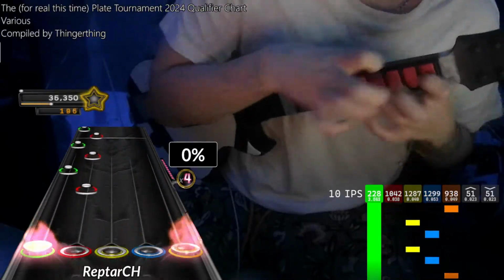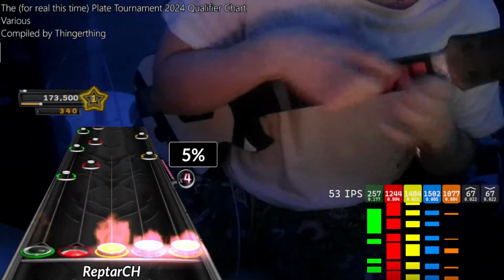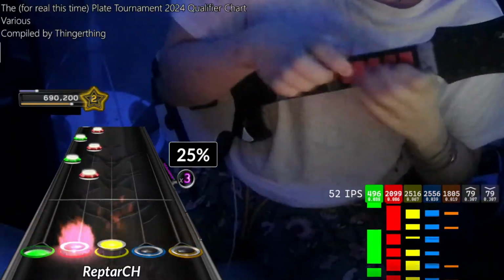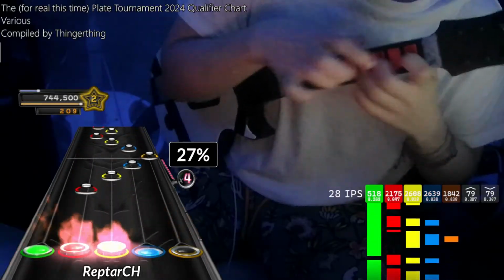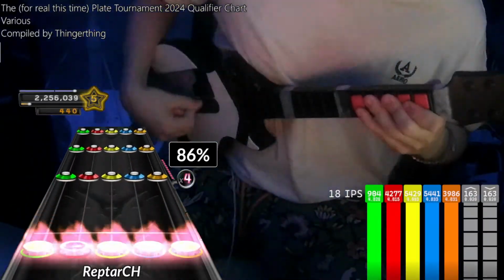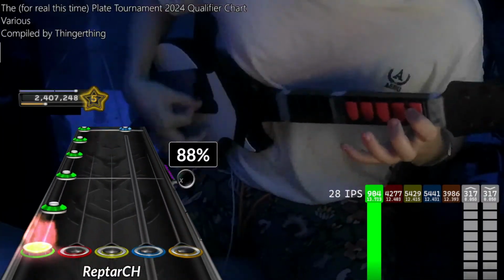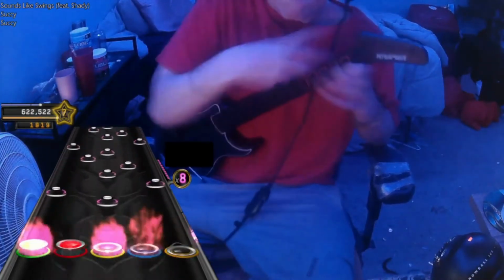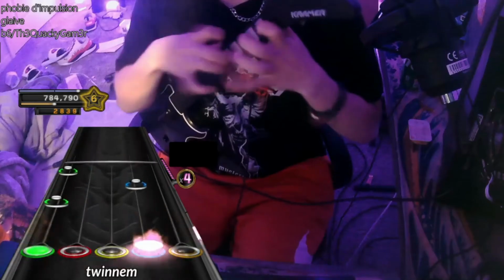How I Became a Clone Hero Pro and How You Can Too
wtw gng